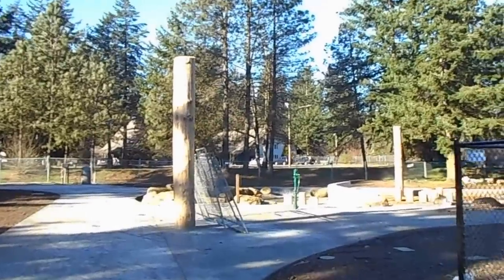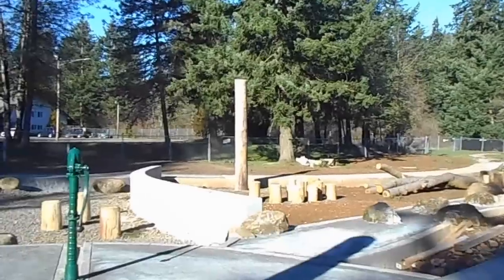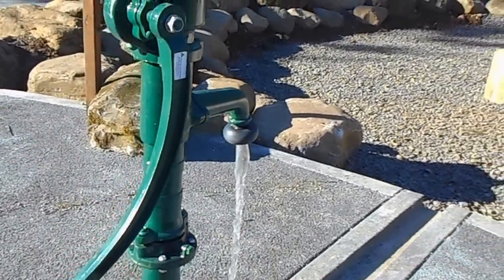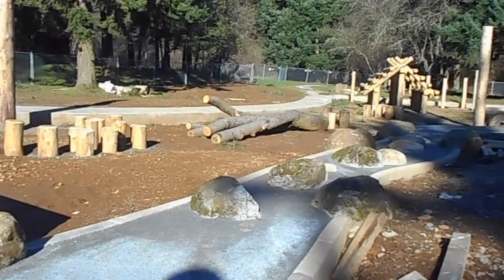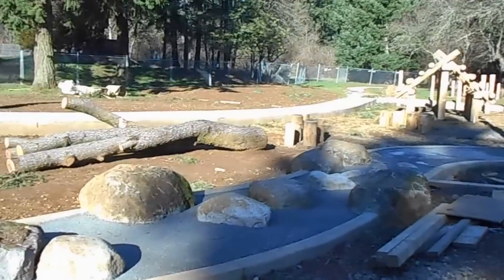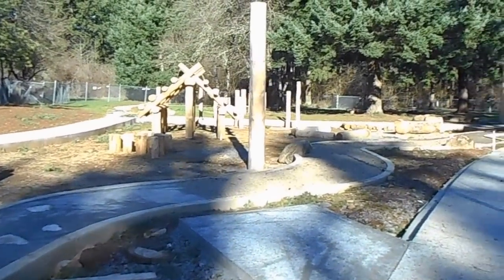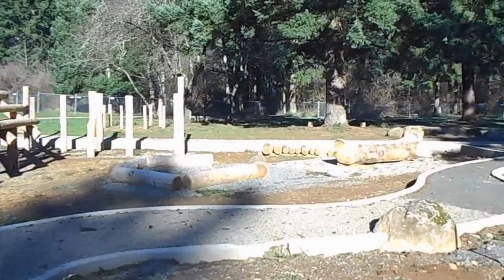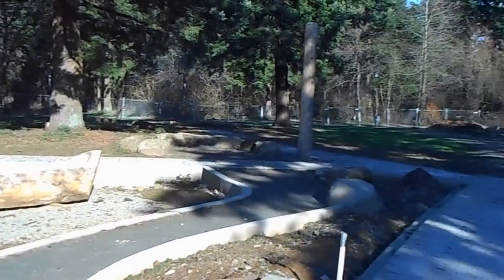Nadaka Nature Park & Garden Project - Jan. 30, 2015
This is a progress report on the Nadaka Nature Park & Garden Project as of January 30, 2015.